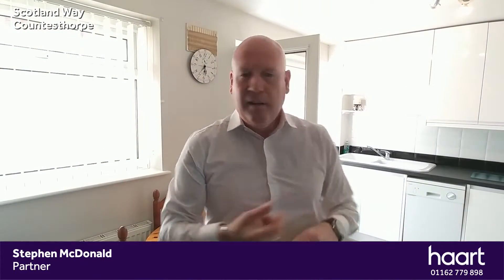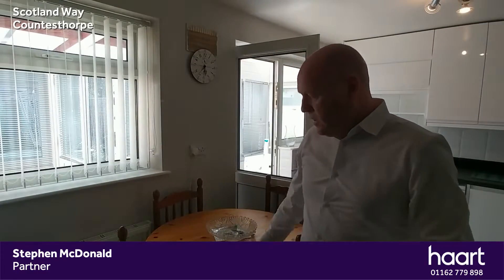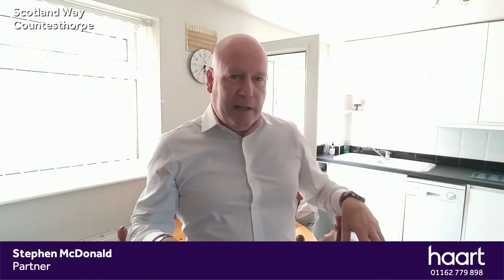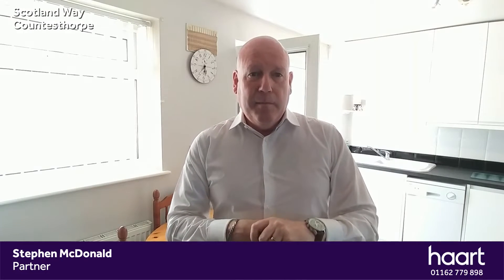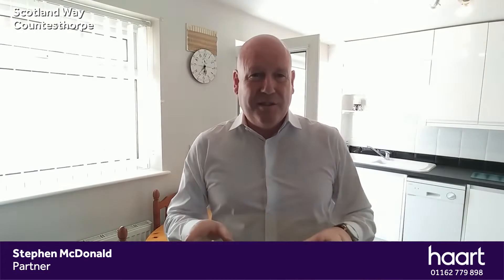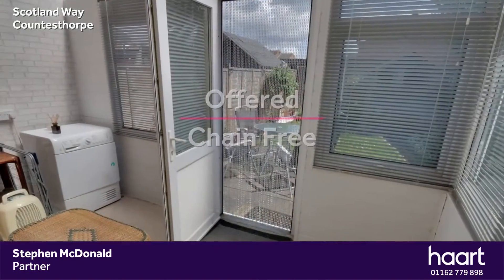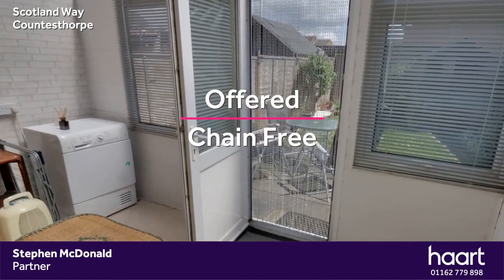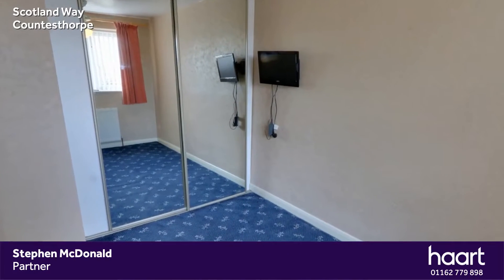Countesthorpe, 2 Bed End of Terraced House in Scotland Way, Countesthorpe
Two bedroom end of terrace house with garage.